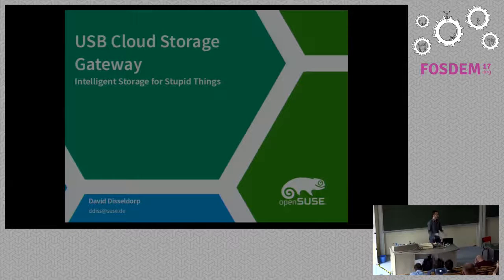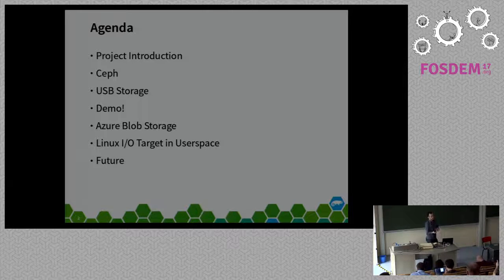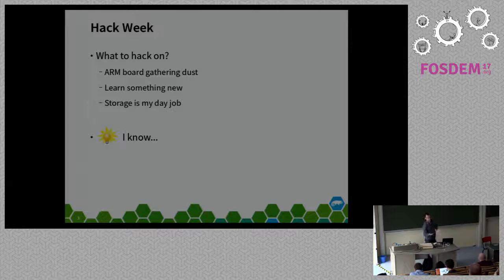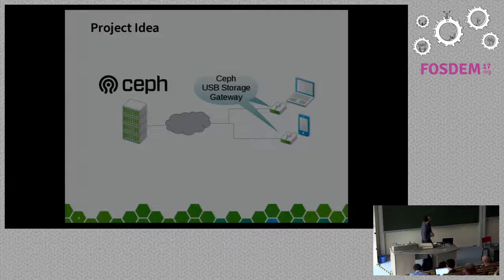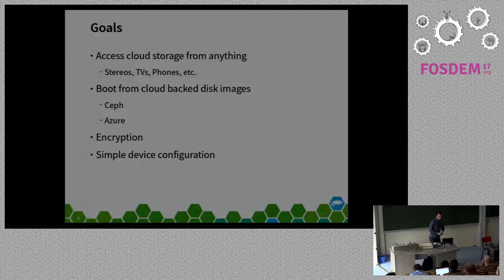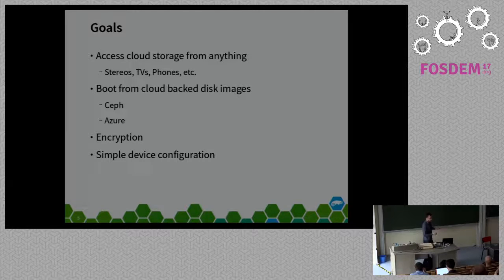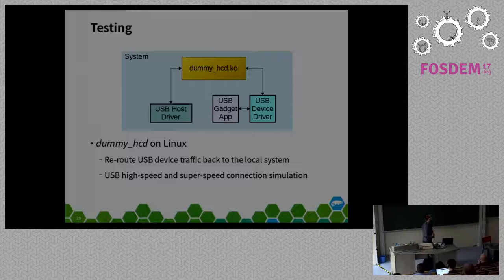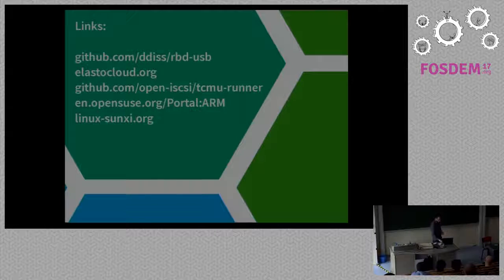Ceph USB Storage Gateway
This presentation introduces and demonstrates a USB cloud storage gateway prototype, running on an embedded Linux ARM board.